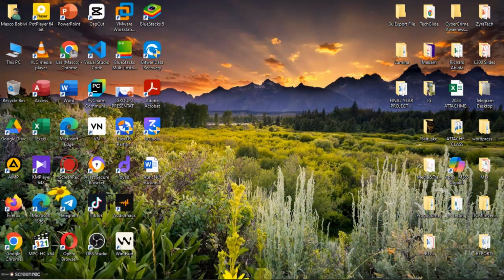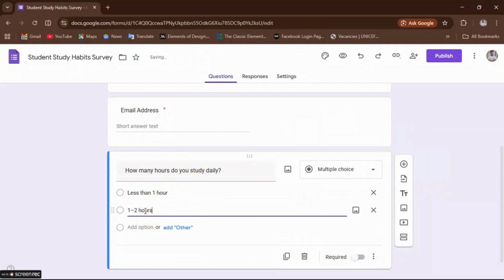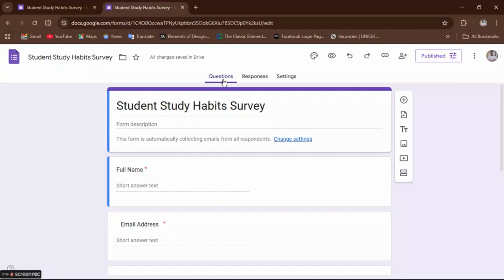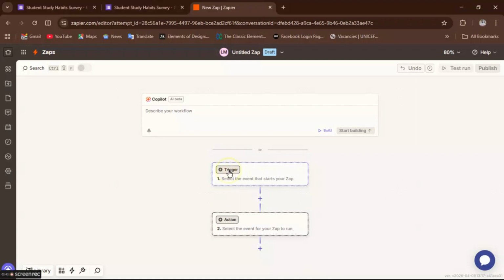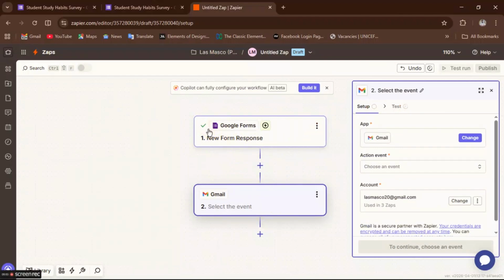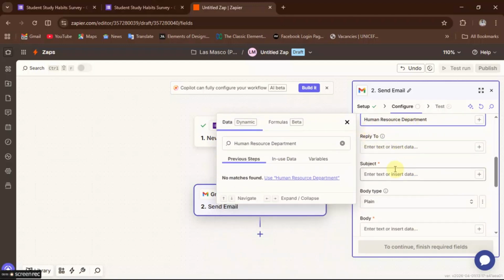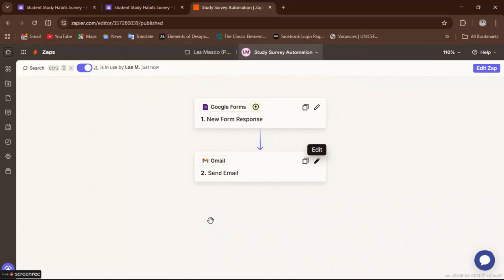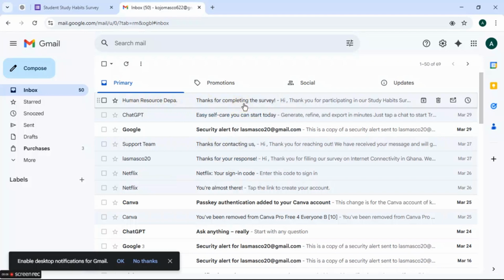Email Automation Tutorial